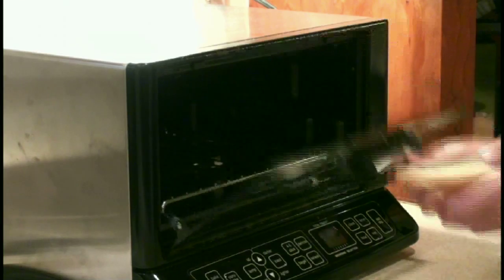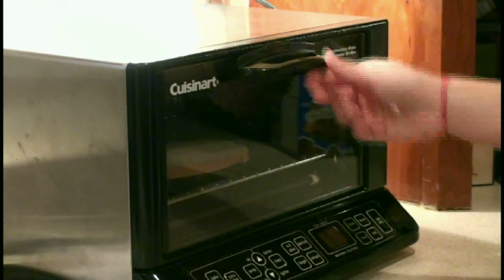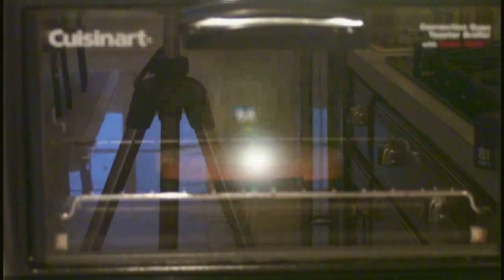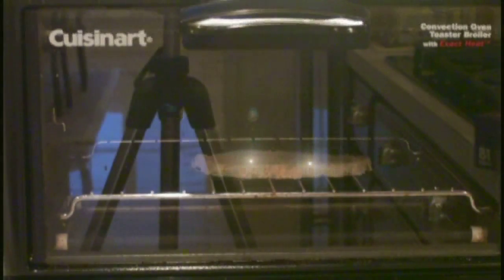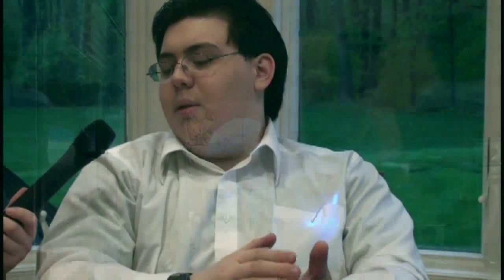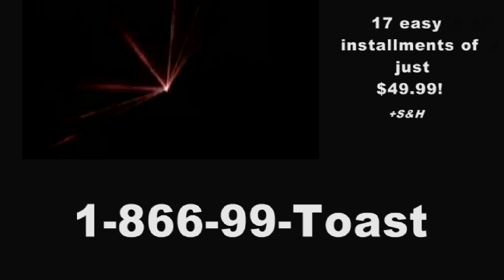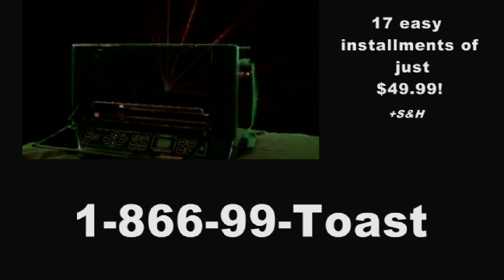The Super Toaster 9000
The wait is over, and the solution to your painful mornings is here. The Super Toaster 9000! This was a video project for Mrs. Bailey's Food Science class.

Rachel Voysey
Ben Bingert
Tom Etzel
Joe Jaramillo
Alex Kleiner